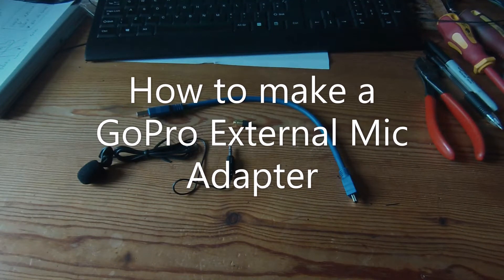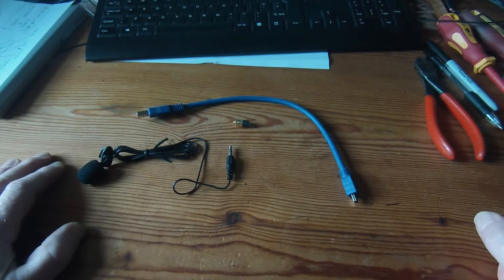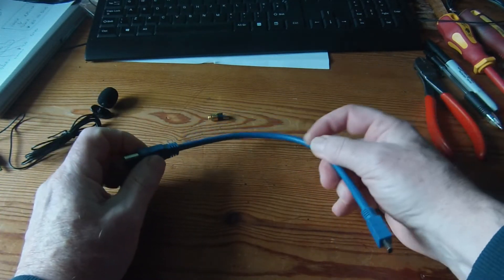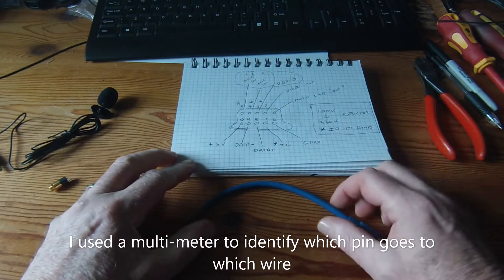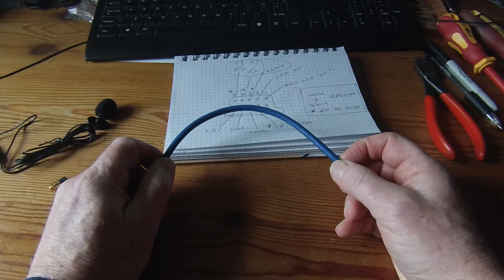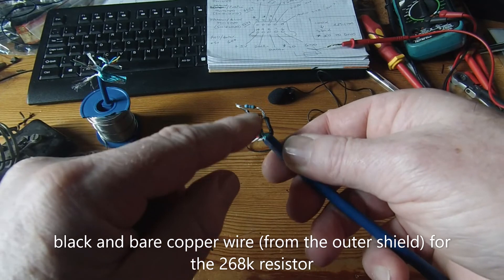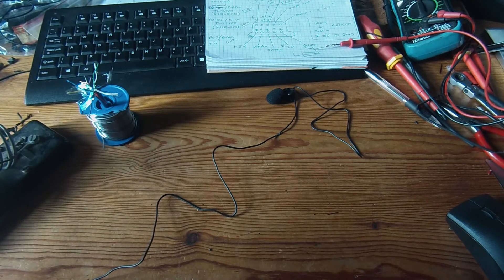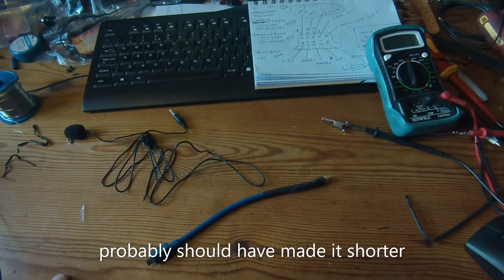How to make a GoPro Hero External Mic Adapter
Shorter version of my original video as audio was so bad, I have cut the worst bits out.

How I made an external mic adapter for my GoPro Hero3.
Audio is not very good... until I plug in the adaptor!
You can really hear the difference!
Official GoPro adapters are expensive and some of the after market ones use 5 pin mini usb connectors and apparently don't work so I decided to make my own.
Cost about £12 to make.
Wiring diagram at the end of the video but please watch all the video so you know how to identify the correct wires!